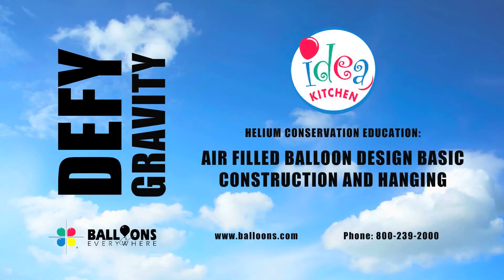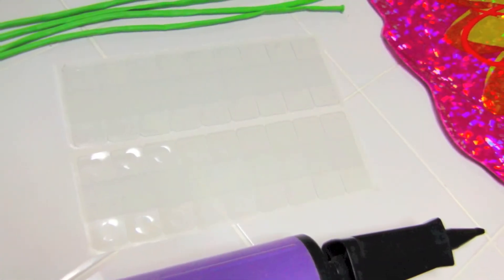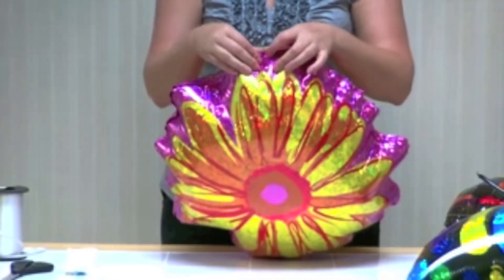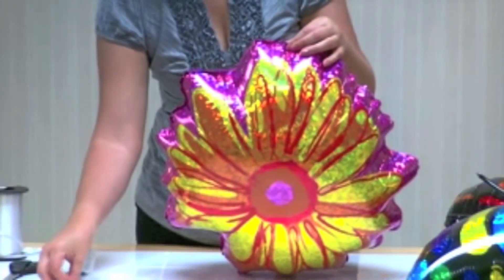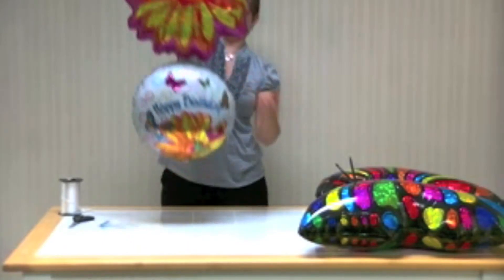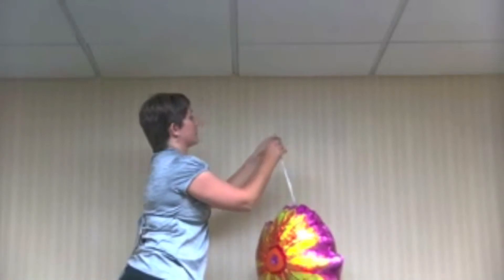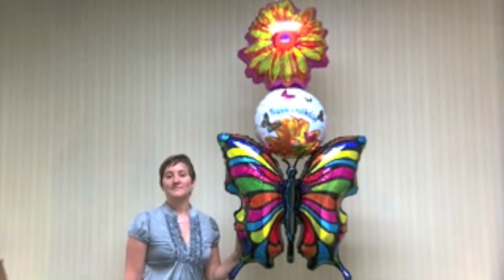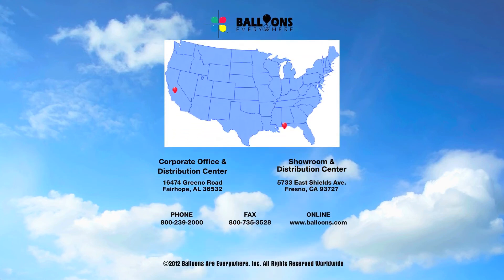Defy Gravity - Episode 4 - Sky Hook Balloon Suspension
Balloons Are Everywhere, Inc. gives you instructions on how to use their Air Inflation techniques as well as DIY instructions for Sky Hook Balloon Suspension. The Defy Gravity Series of instructional videos are an educational resource on helium conservation.

to order the supplies necessary for this project.